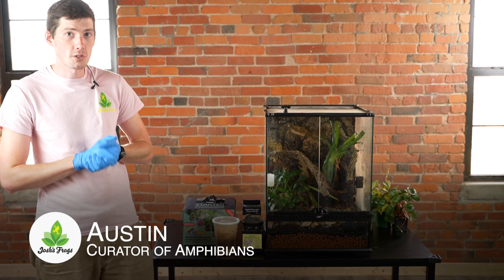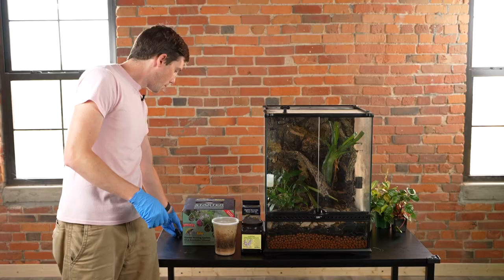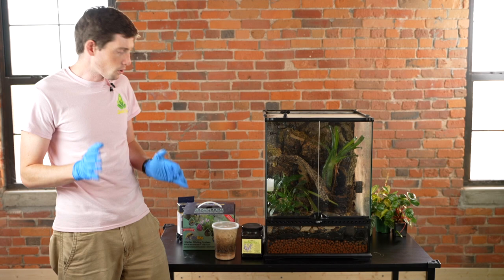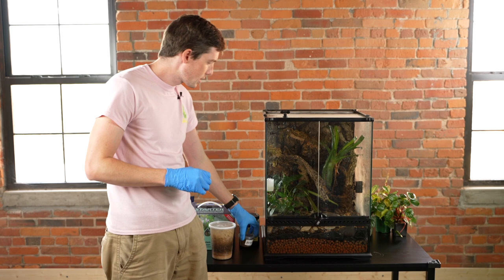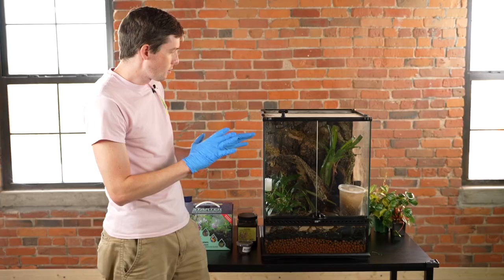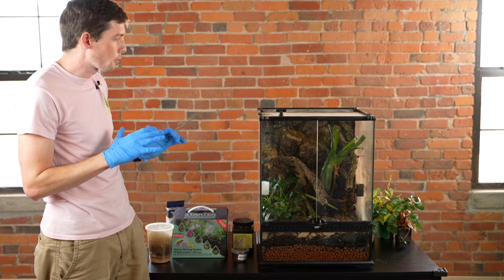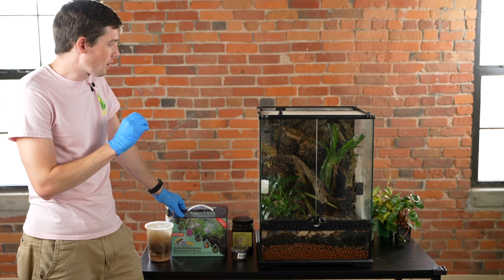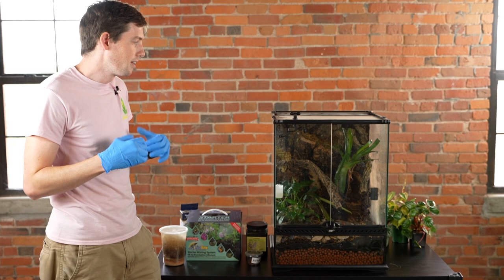How To Prepare Your Aquarium For A Vacation | Dart Frog Edition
Have you held off going on vacation this year because you're worried about your dart frogs? Well, Austin is here to curb those worries with his tips and tricks on keeping dart frogs happy and healthy while still enjoying a vacation every now and again.